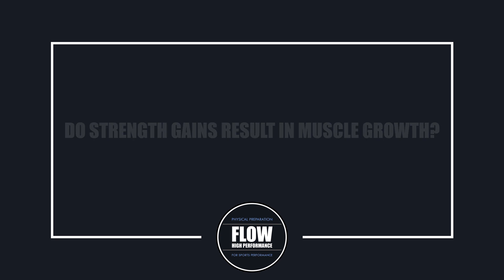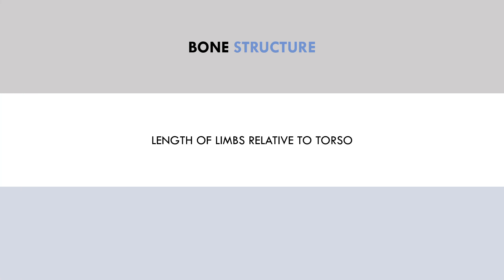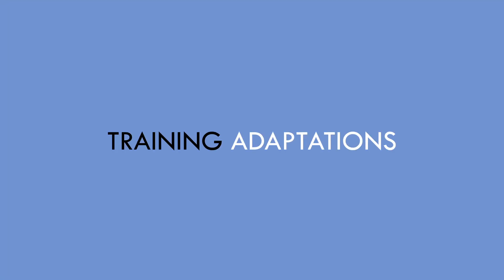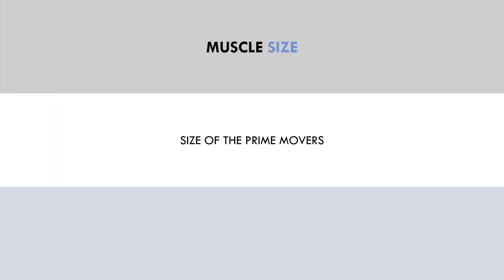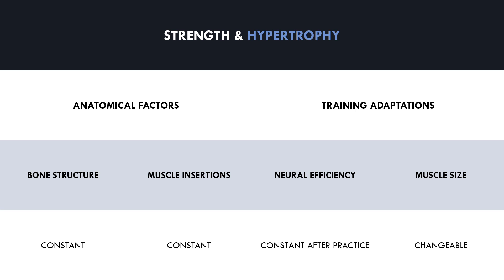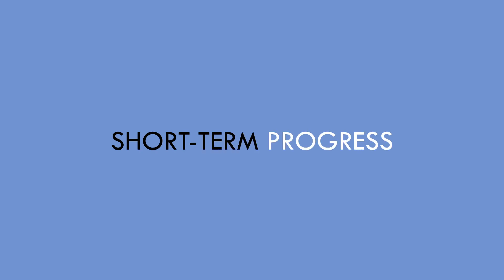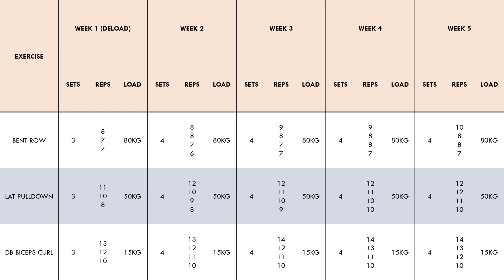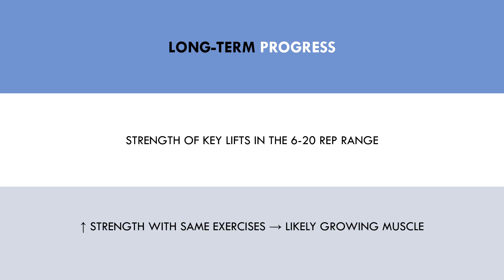Do Strength Gains Result in Muscle Growth? | Using Strength to Gauge Hypertrophy Progress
This video will cover how strength can be used to gauge hypertrophy progress.